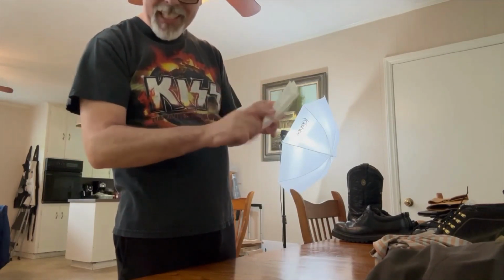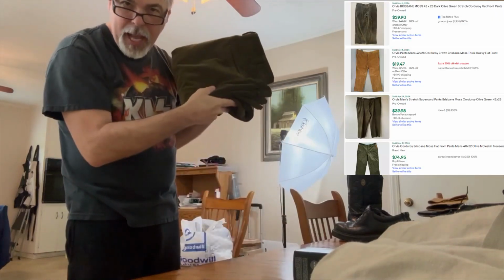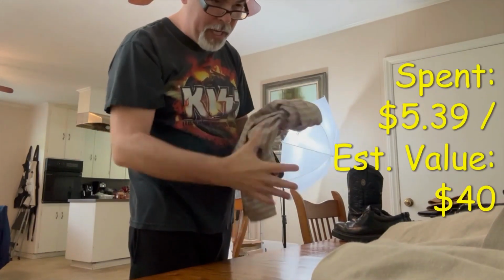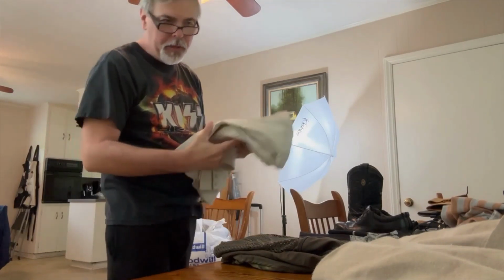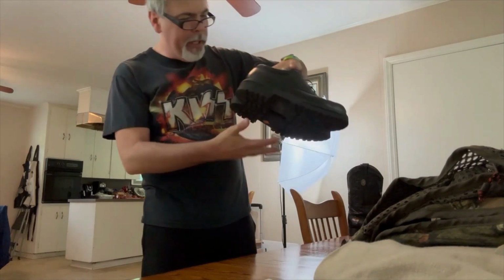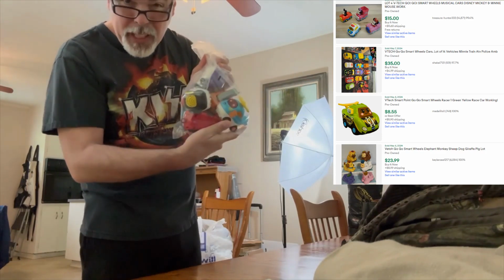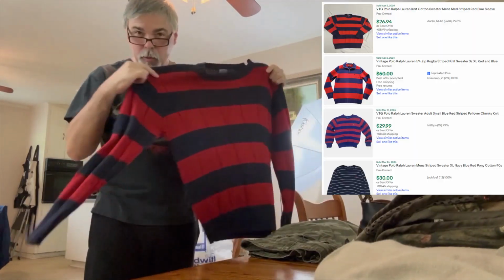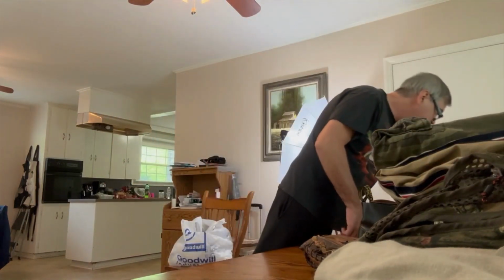Are These Boots Really Worth $400???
Thrifting Thursdays - Buying Stuff to Sell on eBay

Wanna Contribute to the Channel?